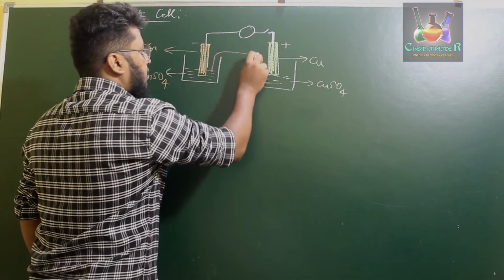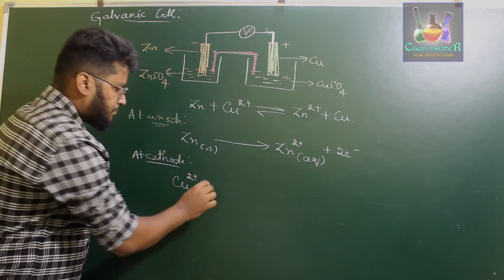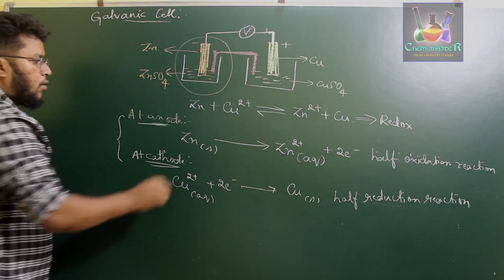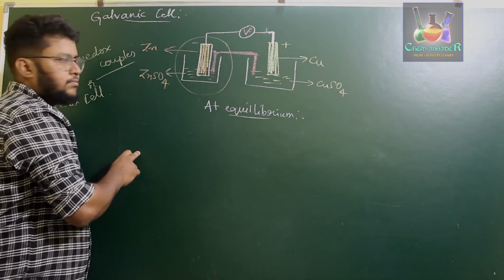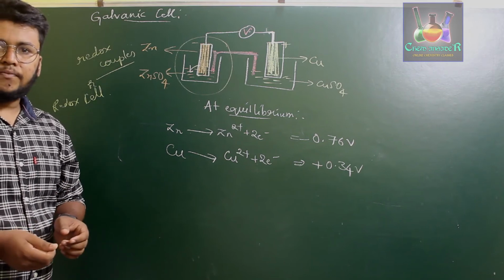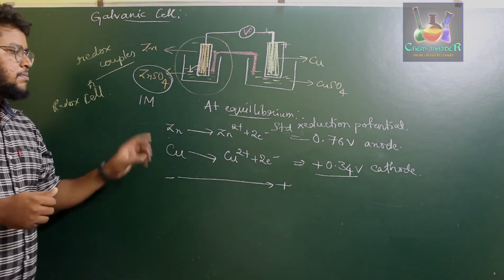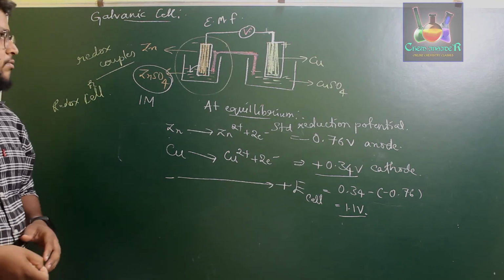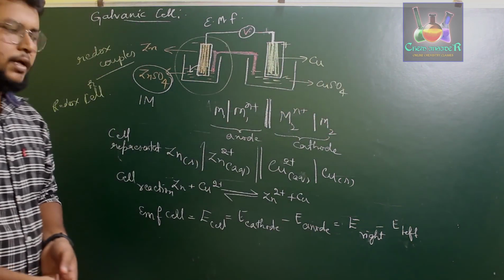ELECTROCHEMISTRY (PART-2) | GALVANIC CELL | CELL REPRESENTATION | HALF CELL REACTION | E.M.F OF CELL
In the above video lecture we are going to discuss about the topic of chapter, " ELECTROCHEMISTRY," of CLASS 12 / 2nd PU.

As we know about the cell reaction of Daniel cell where zinc undergoes oxidtaion and Copper undergoes reduction simultaneously in a Redox reaction. But actually we can divide the Daniel cell into two half cells namely,
a) Half reduction cell or cathode cell.
b) Half Oxidation cell or Anode cell.

Due to the potential difference between the electrode and electrolyte interfaces we observe the flow of electrons from one electrode to another resulting in the flow of current in opposite direction to it. The diffenreceyin the potential of the anode and the cathode half cell is called the e.m.f of the cell or also known as cell potential.